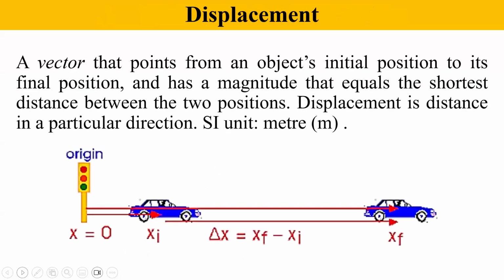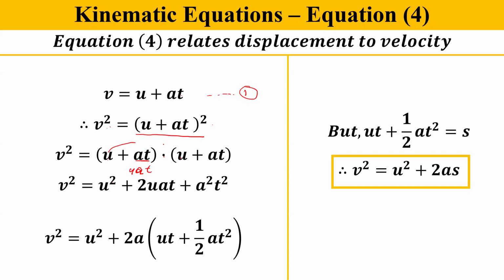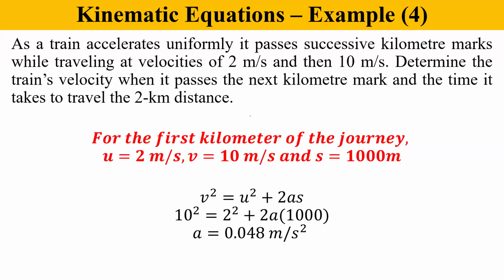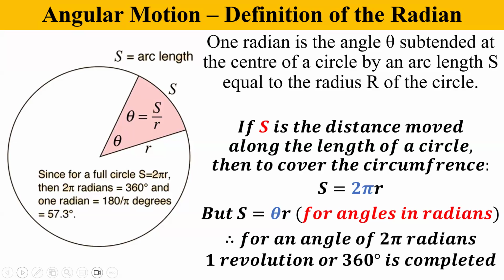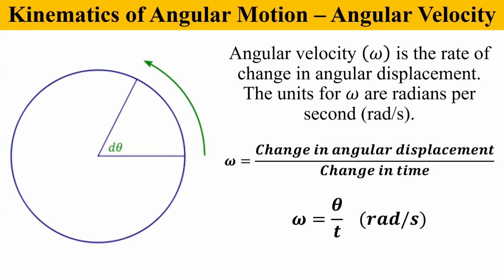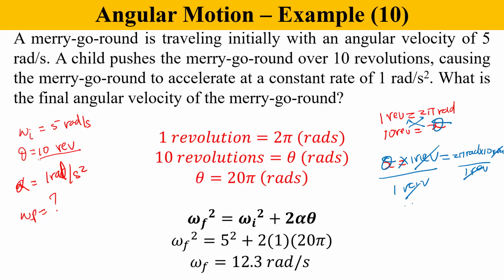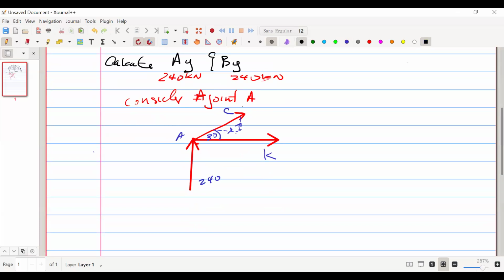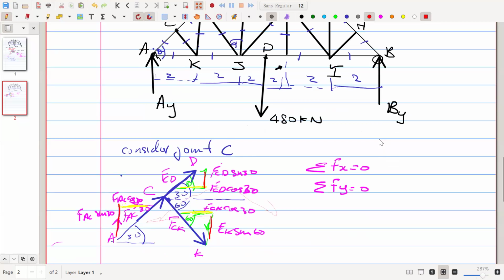GMT20241104 201457 Recording 1920x1080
MEE1002 Dynamics